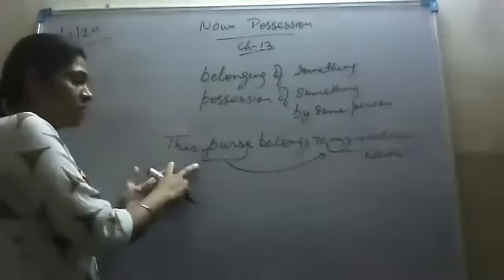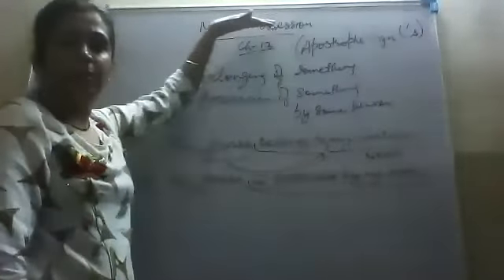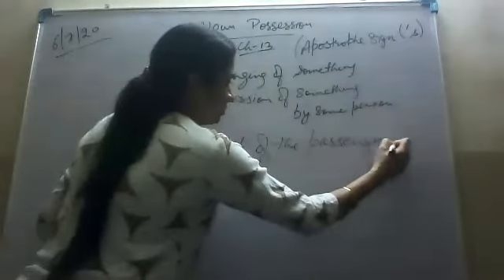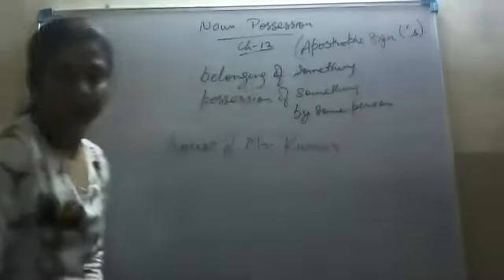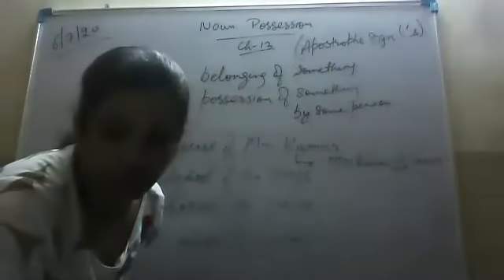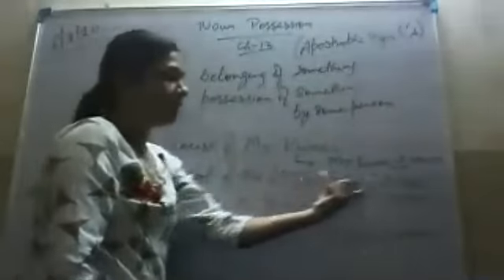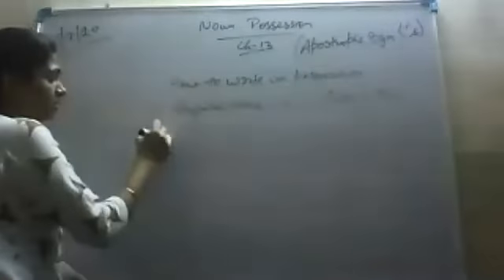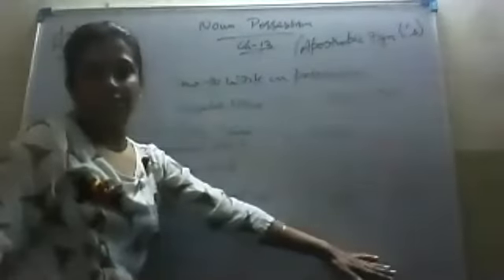Class 4th - Subject English Gr.- Ch. 13 Noun : Possessive Part I - 06/08/2020 - MCS